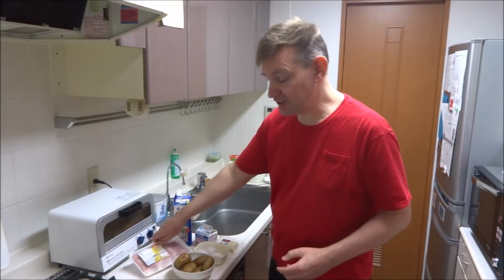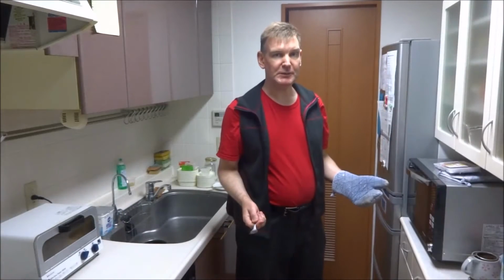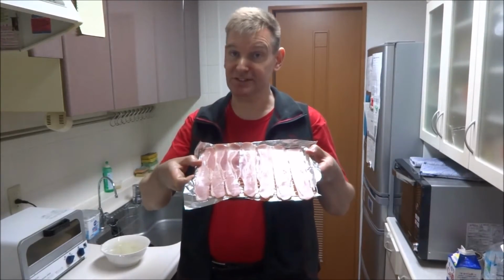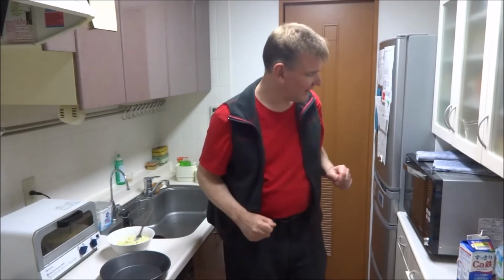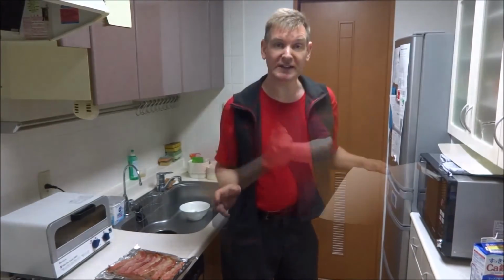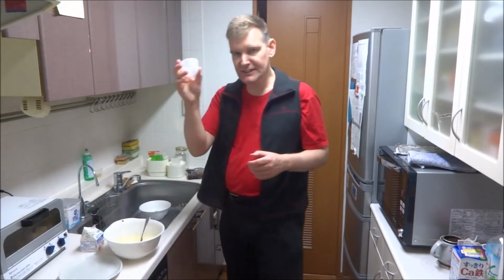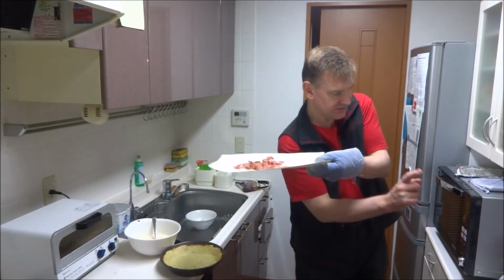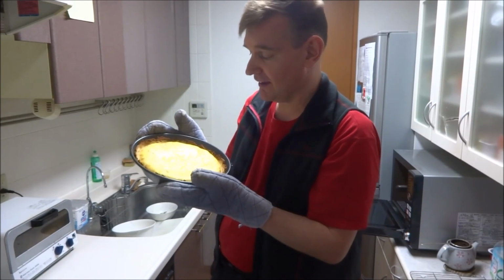[COOK] Quiche Lorraine/ キッシュロレーヌ with potato pie crust/ポテトのパイ皮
Ingredients
5 potatoes
3 eggs
bacon
80g of gruyere cheese
300ml of milk/cream

Oven time
bacon: 16 min @ 200C
potato pie crust: 30 min @ 190C
quiche: 30-35 min @ 180C

材料
ジャガイモ5個
卵3個
ベーコン200-250g
グリュイエールチーズ80g
ミルク/クリーム300ml

オーブンの時間
ベーコン：200度で16分
ポテトのパイ皮：190度で30分
キッシュ：180度で30-35分